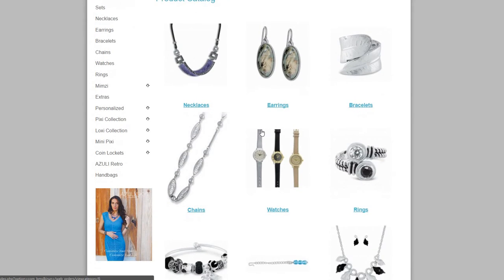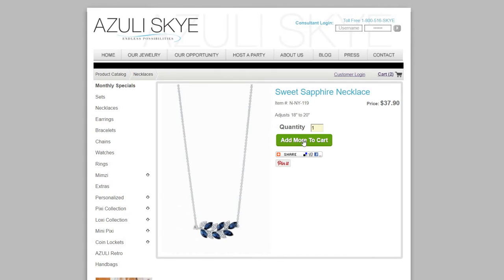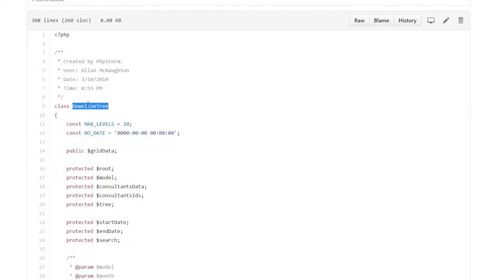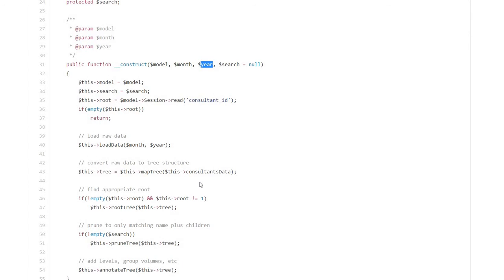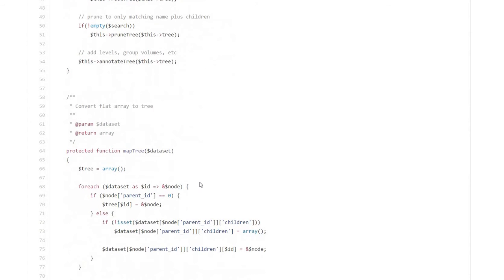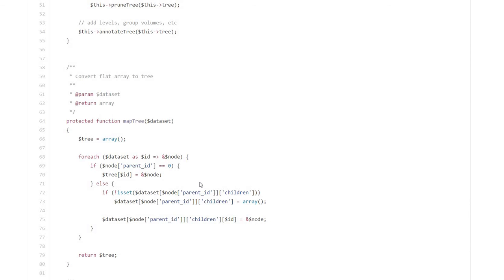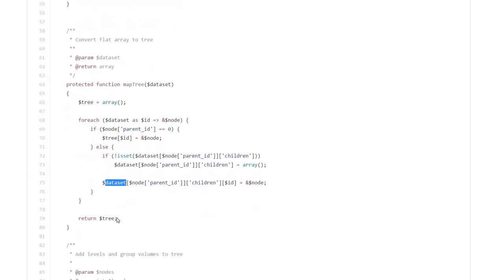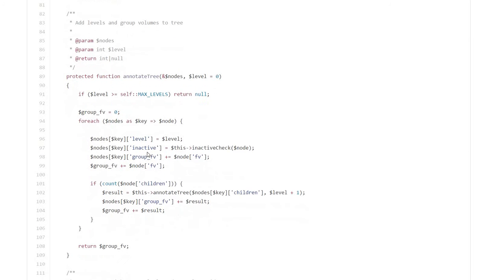CakePHP ecommerce system demo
Overview and code walkthrough